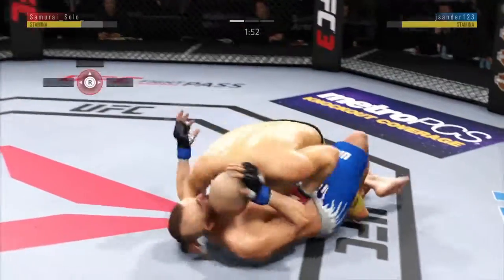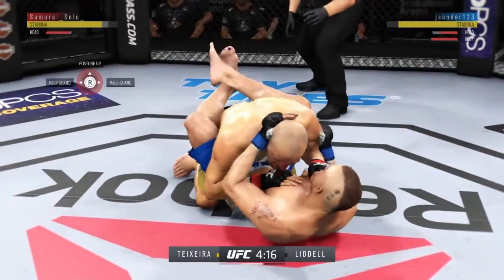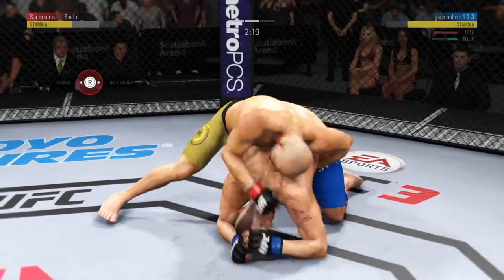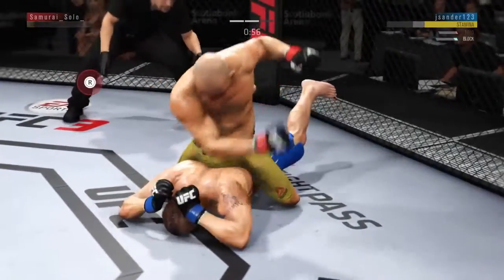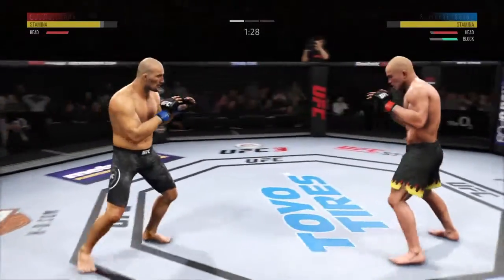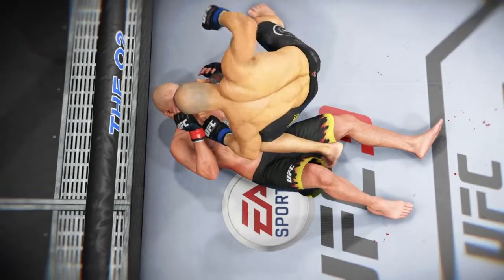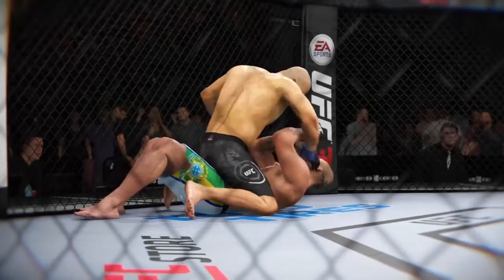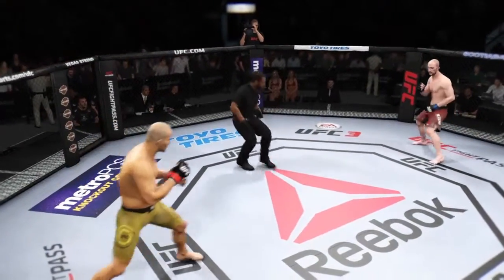UFC 3 Online - Glover Teixeira